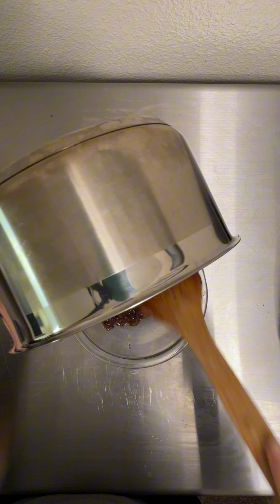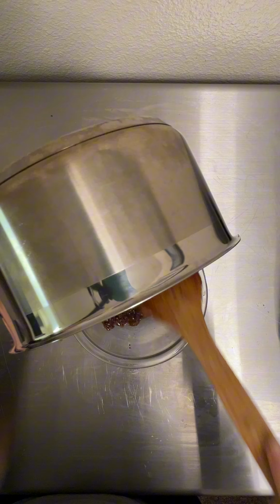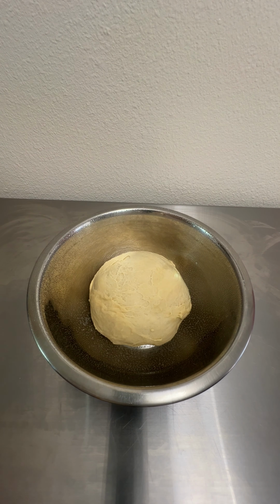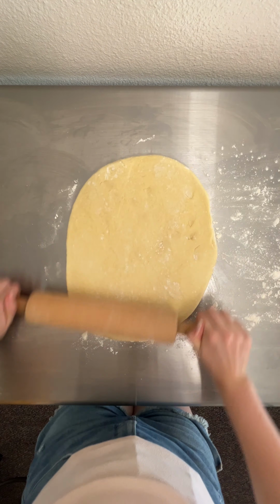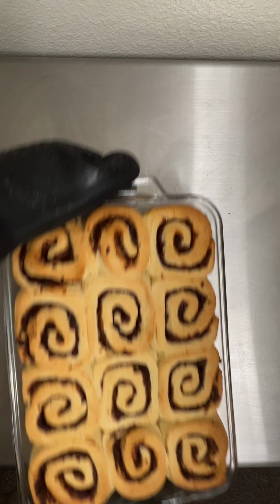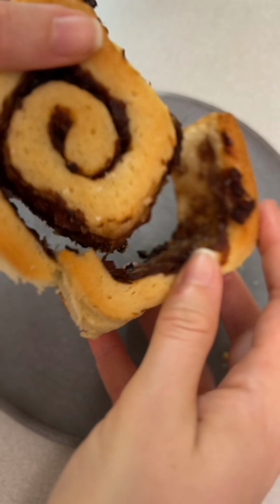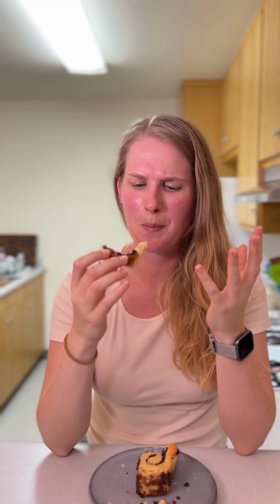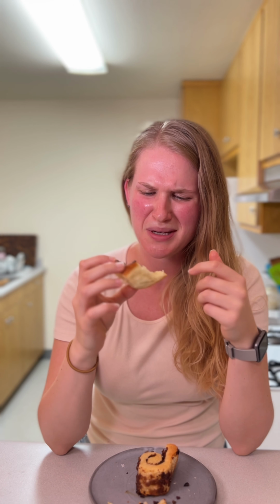Great British Bake Off: 2024 Bake Along | Bread Week | Pancetta Jam Savory Buns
It's bread week! The signature bake: Savory Buns. As is the trend for this season, this was a completely new bake for me. I opted to go with a cinnamon roll style bun with a pancetta jam interior. For my first ever savory bun, I'd have to say it was pretty dang tasty.

Here's the recipe:

Ingredients:

Pancetta Jam
4 oz Diced, uncured Pancetta
2 Red Onions, small dice
2-3 Shallots
1 Clove of Garlic
Salt and Pepper to taste
Olive Oil (for brushing the dough later)

Bun Dough
1 Cup Whole milk warmed
¼ Cup Sugar divided, 1 tablespoon of this amount will be used to bloom the yeast
2¼ tsp Active or instant dry yeast (1 standard packets)
⅓ Cup Unsalted butter softened and cut into pieces
2 Eggs room temperature
½ tsp Salt
4½ Cups Flour

Topping
2 Tbsp Unsalted butter, melted
Flake salt

Instructions:
Make the Jam:
- Note: This takes 1-2 hours to cook down so plan accordingly. This can be made ahead of time.
- Dice up the onions, shallots, and garlic.
- To a cold large pot, add the pancetta. Turn the heat to medium low and render the fat.
- Once rendered, remove the crispy pancetta bits and set aside.
- To the pancetta fat, add the diced onions, shallots, and garlic. Cook for 1-2 hours over low heat until caramelized, stirring occasionally.
- Remove from pot and set aside.

Make the dough:
- Whisk together the warm milk (100-110℉), 1 tablespoon of sugar (taken from the total ¼ cup needed for the dough), and yeast in the bowl of a stand mixer. Cover and let sit for 5 minutes. The mixture should become foamy.
- On medium speed with the dough hook attachment, beat in the rest of the sugar, softened butter, eggs, and salt. Beat until the butter has broken up and the rest of the mixture starts to combine, about 2 minutes.
- Switch the mixture to low and add the flour, one cup at a time. Make sure each cup is fully incorporated before adding the next and scrape down the sides of the bowl as needed. Add the last ½ cup and mix until the dough comes together and pulls away from the sides of the bowl, about 3 minutes.
- Increase the speed to medium and knead the dough for an additional 5 minutes. If the dough feels too sticky, add a teaspoon of flour at a time until it reaches the correct texture. Be very cautious while doing this as you do not want a dry dough. In the end, the dough should be be tacky and soft. You know it's ready when it slowly bounces back after poking it with a finger.
- Transfer the dough to a lightly greased medium bowl, turning to coat all the sides with oil. Cover and let rise for 2 hours or doubled in size.

Build the Buns:
- Grease a 13×9 glass baking dish and set aside.
- Punch down the dough and then place on a lightly floured work surface. Roll into a 12×18 inch rectangle with a lightly floured rolling pin, keeping it as even as possible.
- Brush with olive oil and then spread out the onions.
- Sprinkle on the crispy pancetta bits.
- Starting at the long end closest to you, tightly roll up the dough to form an 18 inch log. Using an extra sharp knife, cut the log into 12 equal pieces, about 1.5 inches each. Arrange the rolls in the greased baking dish.
- Cover and let rise until puffed, about 1 hour.

Baking the Buns:
- Bake the rolls for 30-35 minutes or until they are lightly browned on top. Check in on them after ~15 minutes. If they are browning too fast, tent with aluminum foil.
- Remove from the oven. While still warm, brush with melted butter and then finish with flake salt.
- Cover tightly and store a room temperature for 2 days or in the fridge for up to 5 days.